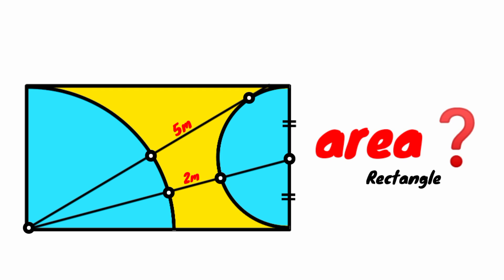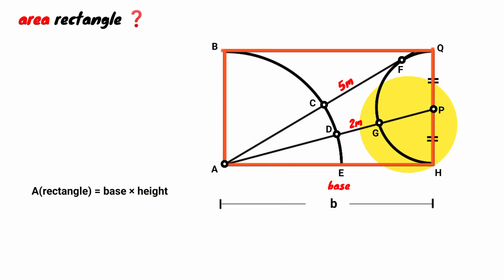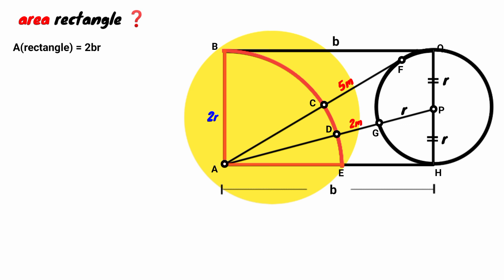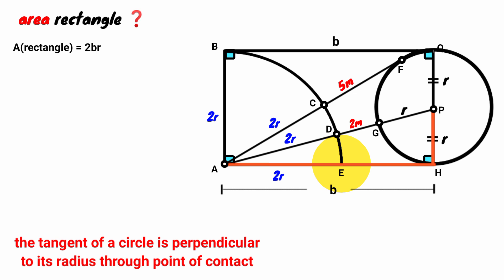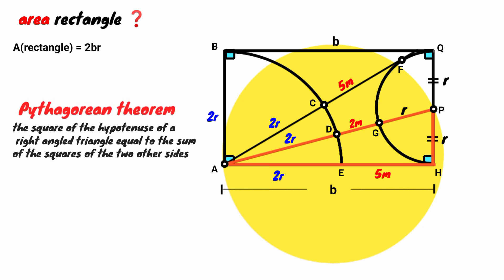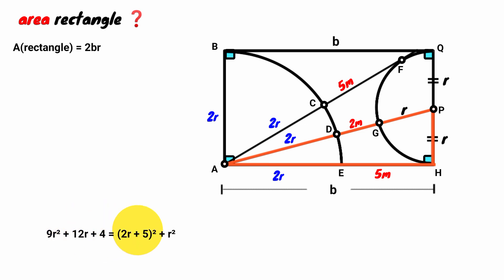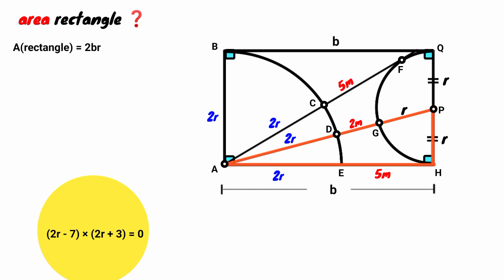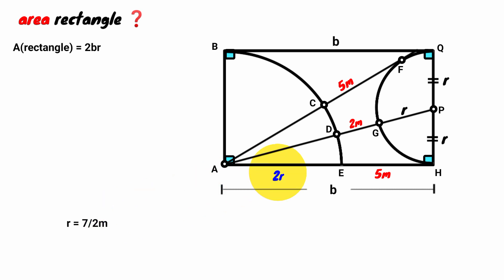Can you find area of the Rectangle? | (Fun Geometry Problem)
Welcome to this detailed tutorial on how to calculate the area of Rectangle! In this video we have a semicircle and a Quadrant, so we will explore essential geometry concepts such as the lengths of sides, the angles of the triangle, and theorems that help in determining the area of any Rectangle, including specific techniques for the on in the video.

Whether you’re a beginner in geometry or looking to brush up on your skills, this tutorial is perfect for anyone aiming to master the formulas and methods used in Rectangle area calculations.